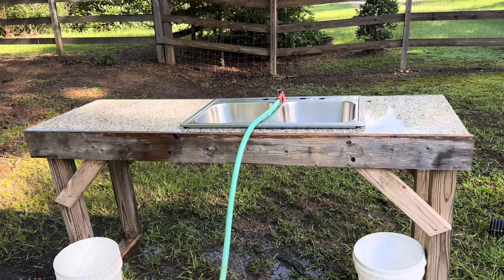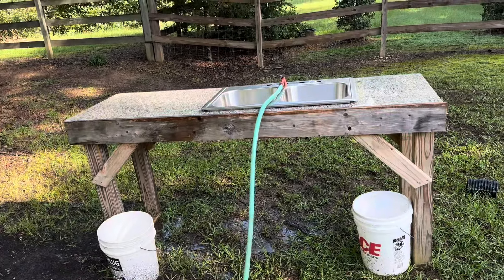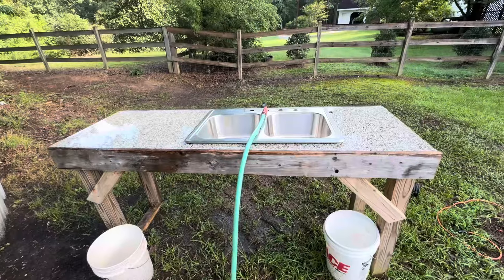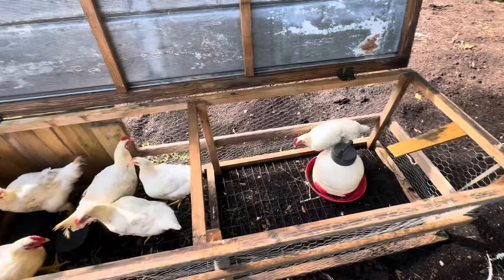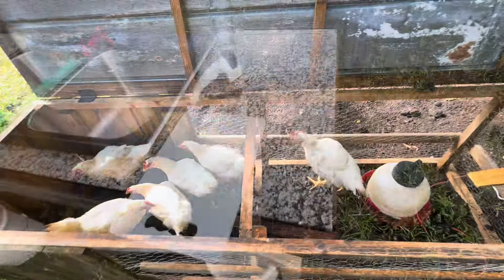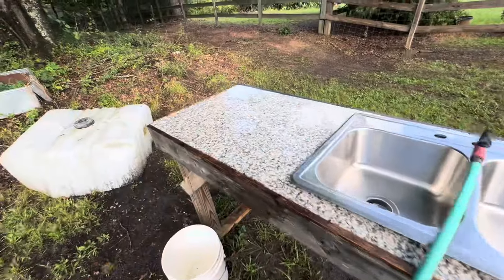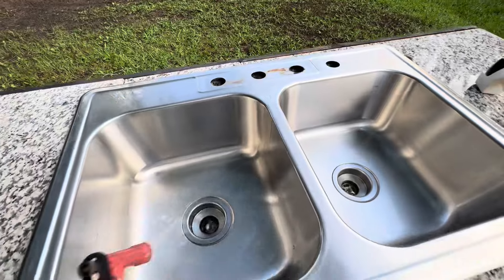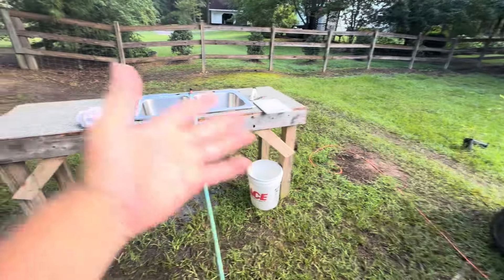This was Trash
Turning trash into something useful.